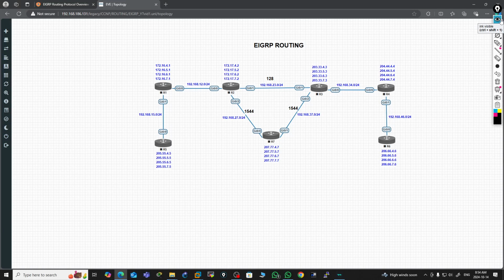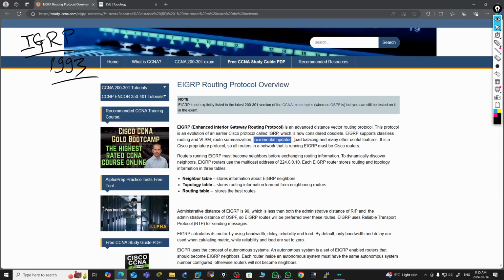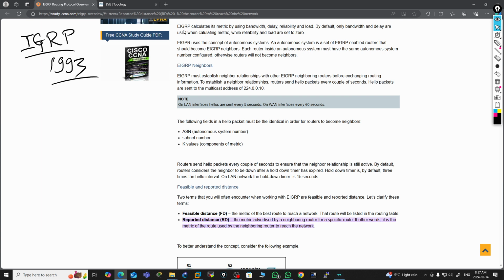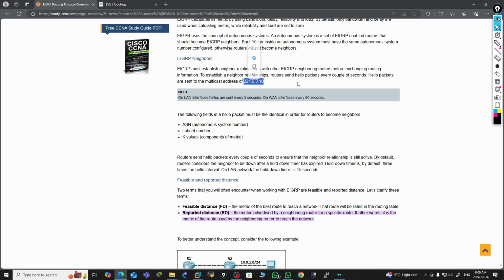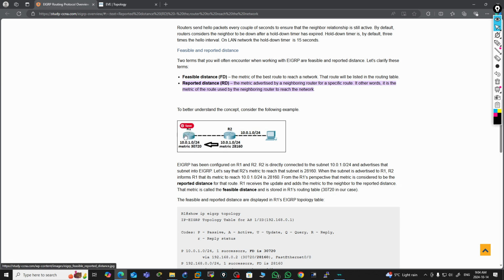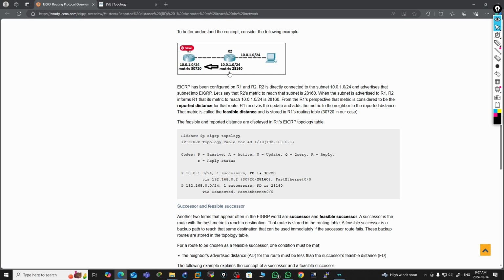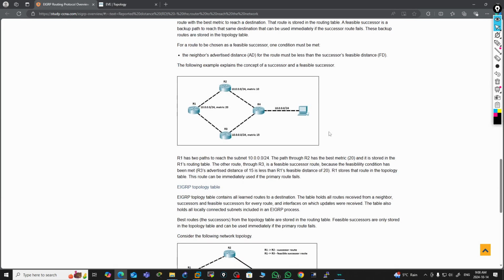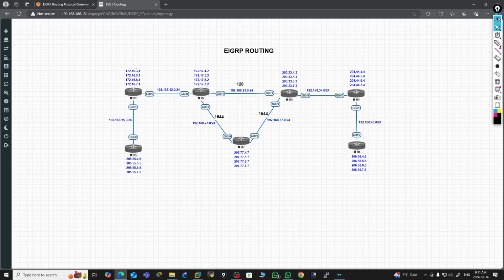EIGRP Routing Concepts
1. EIGRP Routing Concepts